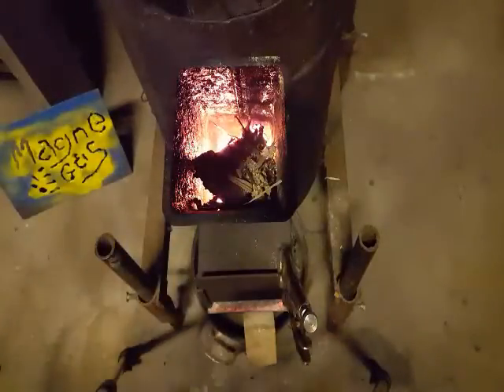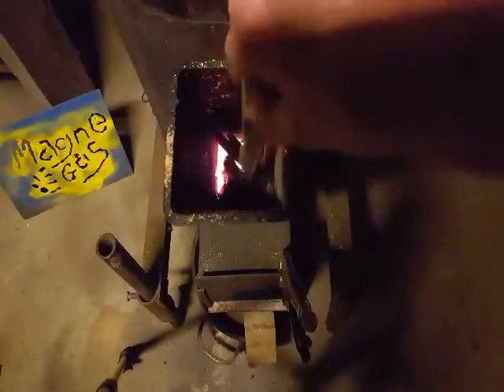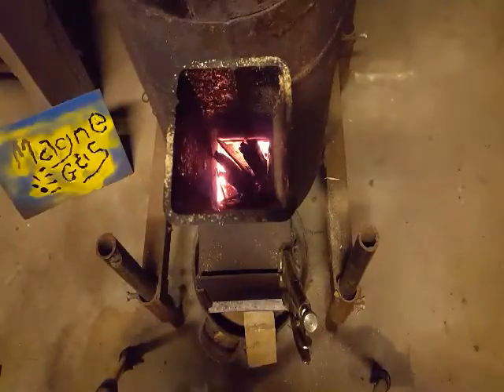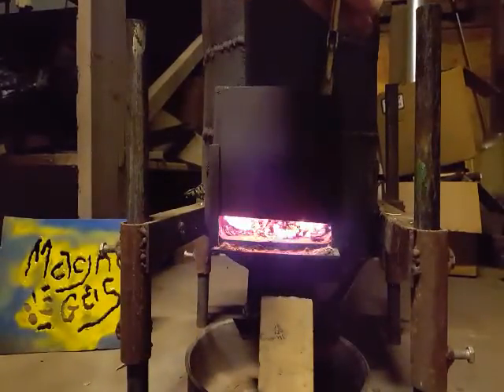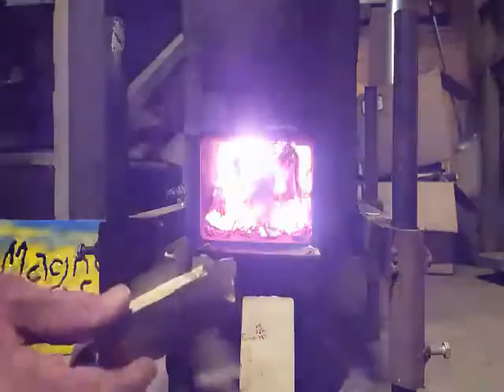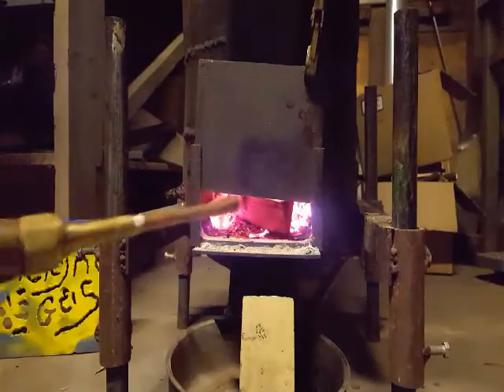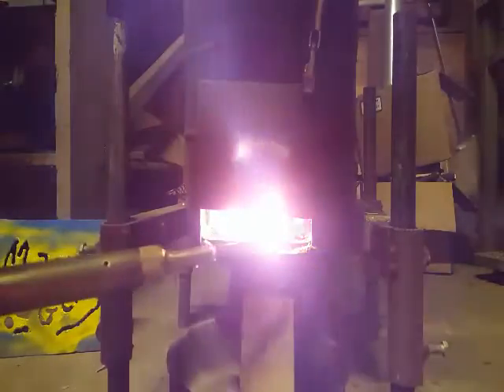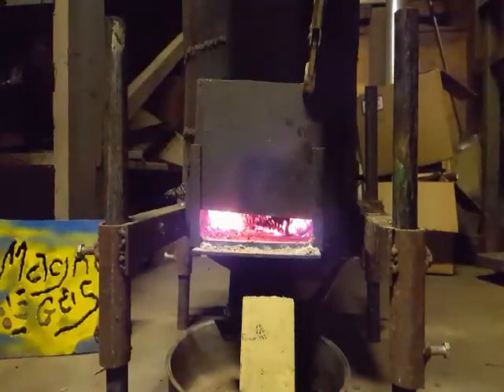ManCave Rocket Stove Heater ScrapDust Fuel & MG2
Showing off the amount of heat I can get from just sweeping the floor of wood scraps & sawdust.  I made this rocket stove with the help of Kevin Bacon, I didn't have a wide piece of square pipe for the top loader so I used what I had which is a bit smaller and sometimes I regret it when loading sticks but it seems to work well with the dust as air can rush in around the sides of the horizontal burn chamber...-my theory- I should try throwing pellets in there too and see how that works, I suspect I will need to make a pellet basket though, would be interesting to see the kind of heat and burn time I could get.
After I show this I show some Primary Co-Combustion using my MagneGas welding torch,  I throw a little piece of BioMass ie. wood chunk into the chamber and obliterate it with the 10,000 degree Fahrenheit oxy/MagneGas2 Flame.  Increased heat means increased efficiency and lower emissions.  That's the basis of the Rocket Stove which is why they use so much less fuel than regular wood stoves and have little smoke once hot and running.